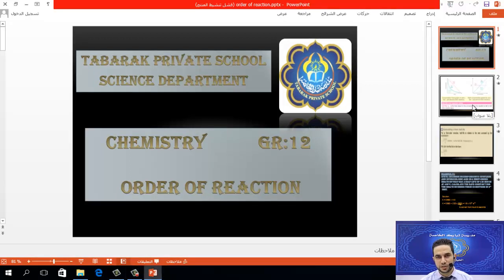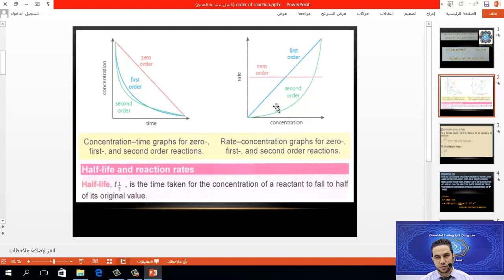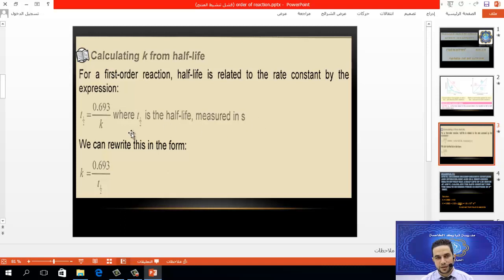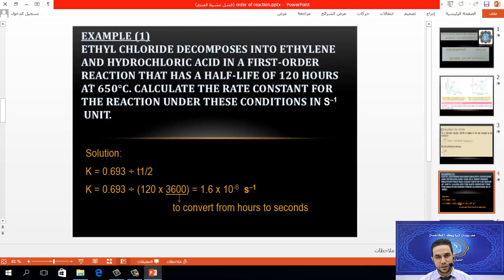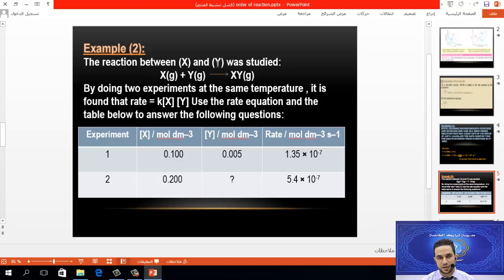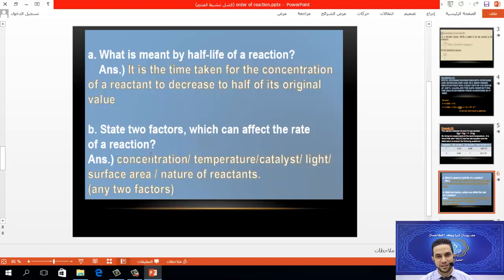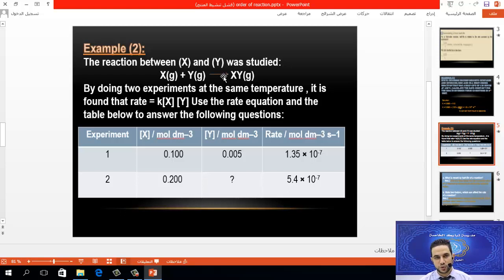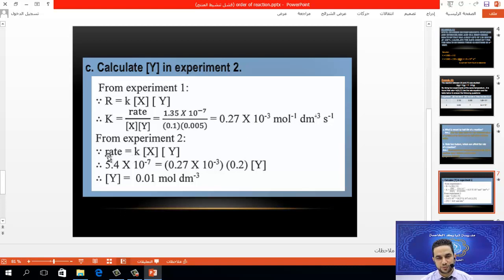Mr Mostafa gr 12 chemistry order of reaction